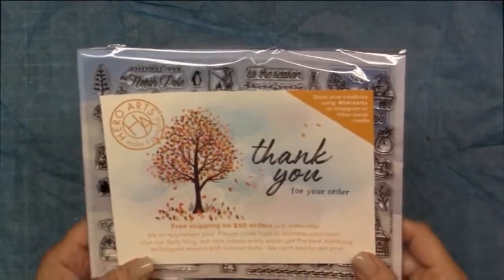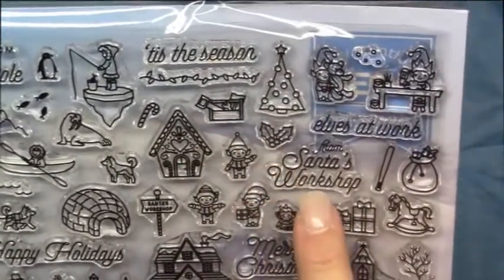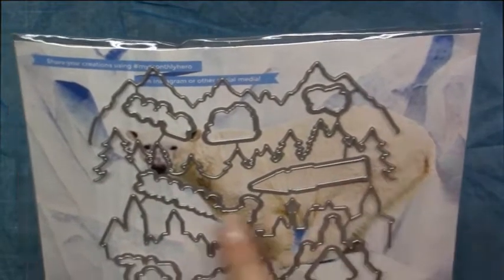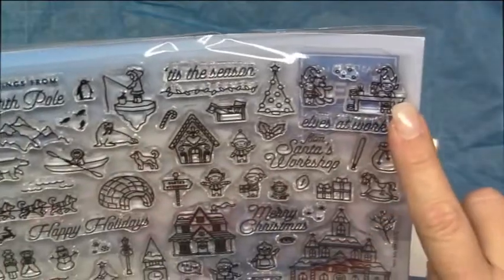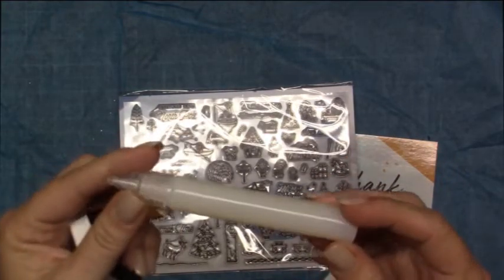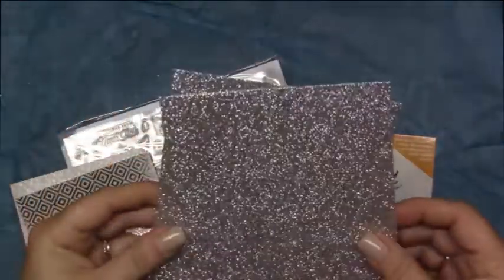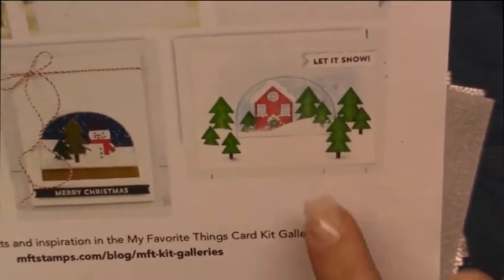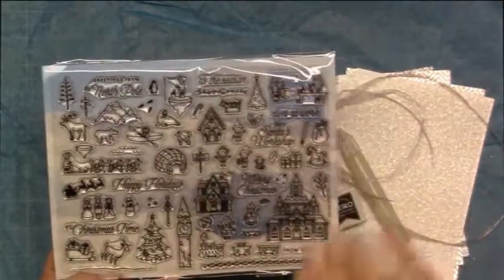Hero Arts/ My Monthly Hero/ October 2017 ( closed )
xoxo April